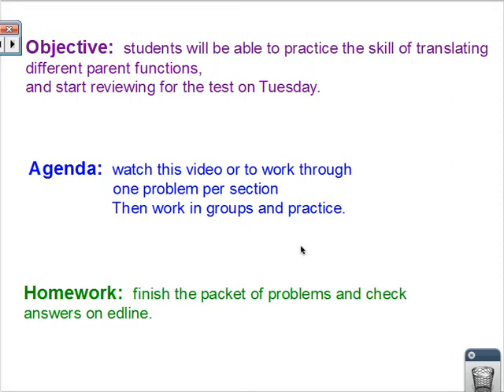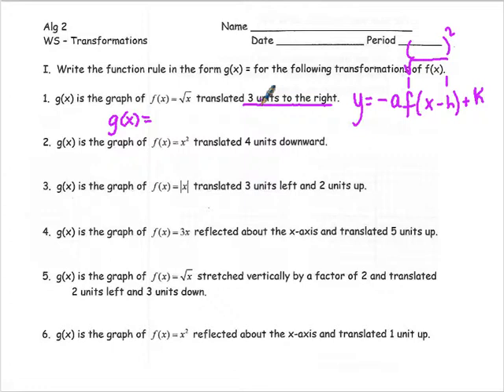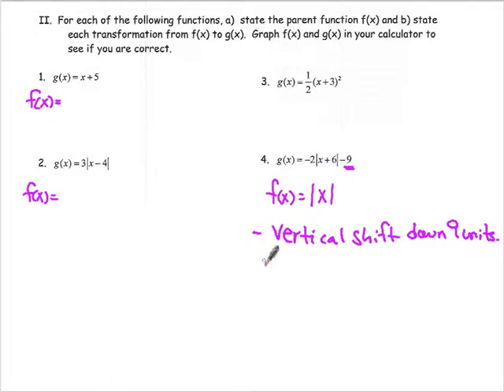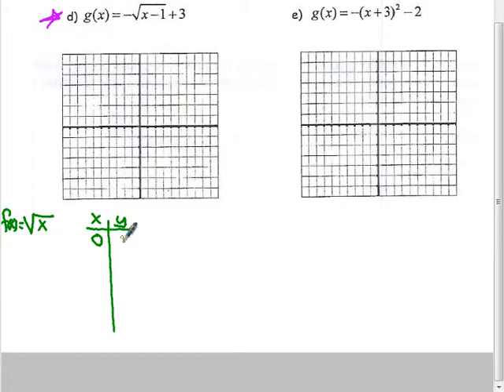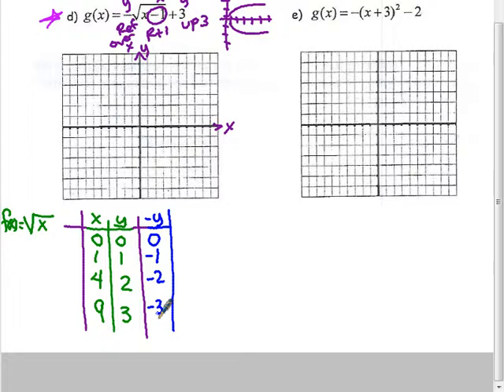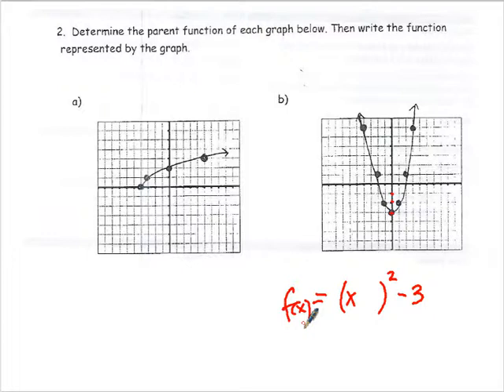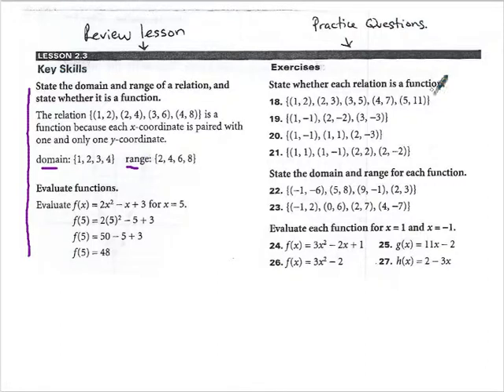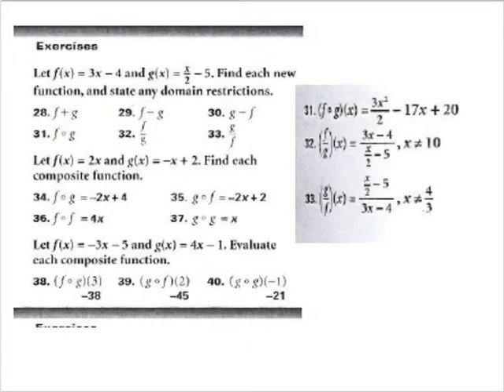10 11 13 transformations practice